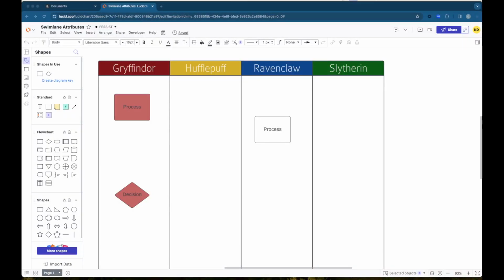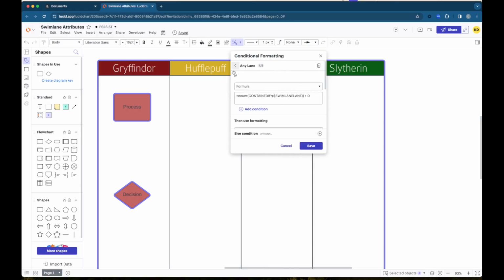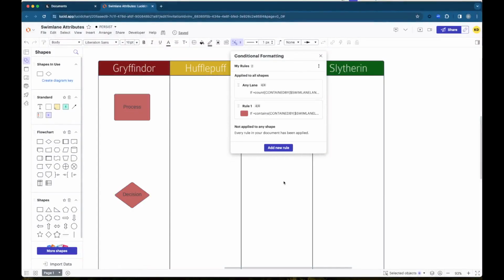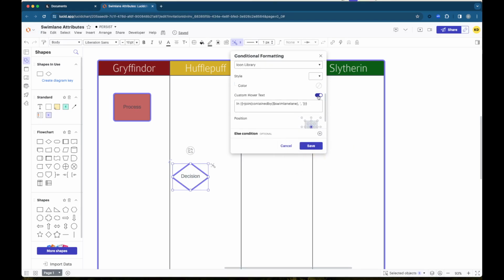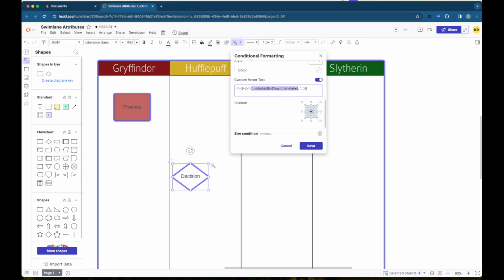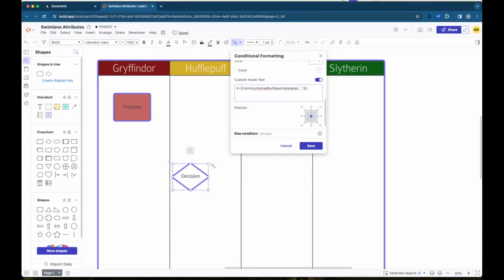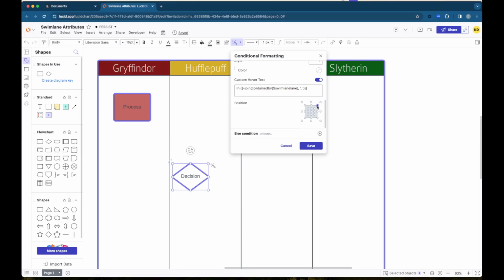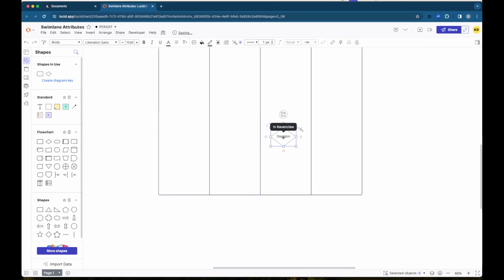How to see swimlane labels on hover in Lucid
Learn how to use conditional formatting in Lucid to automatically display swimlane labels when you hover over a shape. This smart formula ensures you always know which lane your shapes belong in, even when you have scrolled away from the titles in a large process map. You can improve clarity and navigate complex diagrams with ease using these simple hover text tricks.

*Timestamps*
0:01 How to see swimlane labels on hover
0:25 How to add a conditional formatting rule
0:40 Setting the formula for swimlanes
1:18 Adding and formatting icons
1:51 Creating custom hover text
3:00 Positioning the label in the center
3:33 Why hover labels are useful for large maps

*Recommended resources*
Add and format swimlanes: